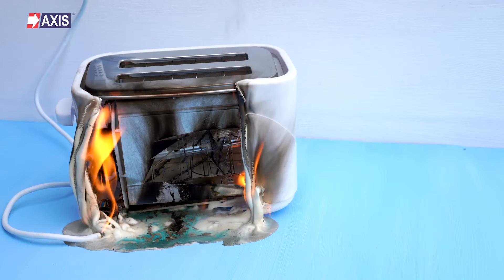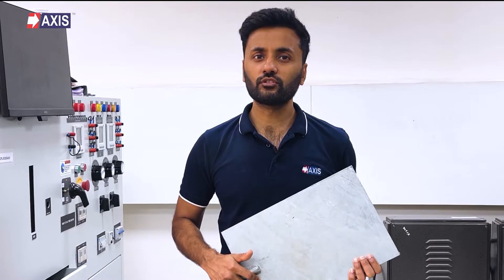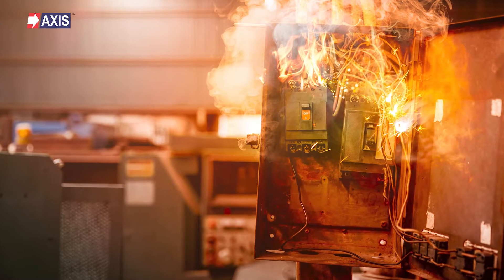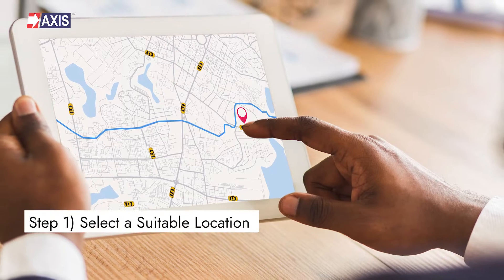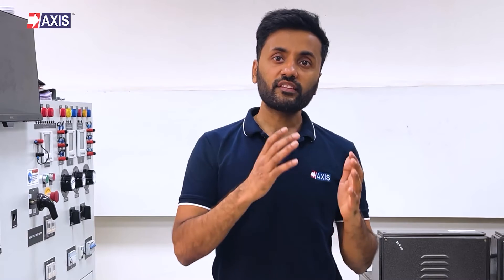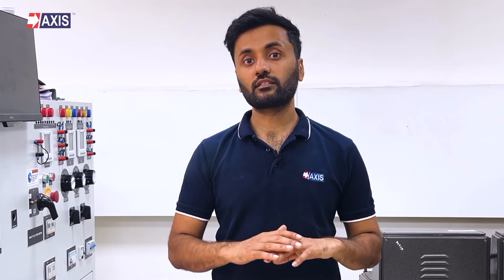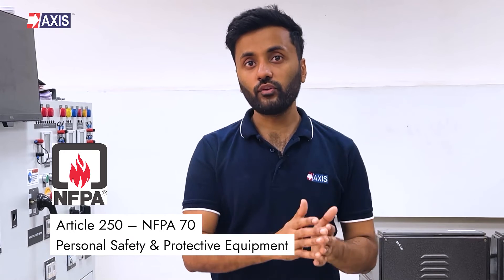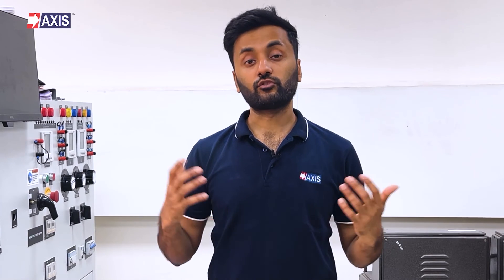Earth Plate Installation - Learn Plate Earthing in Depth! ⚡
Dive into the essentials of electrical safety with our expert guide on Earth Plate and Earthing techniques! This video is your go-to resource for understanding everything about Earth Plate Installation and the vital role of Earth Rods in enhancing grounding efficiency.

We'll walk you through the concept of Earth Plates, highlighting their significance in directing faulty electrical currents safely into the ground. Discover the meticulous process of Earth Plate Installation, ensuring your electrical systems are safeguarded against potential hazards.

 Learn the difference between Earth Plates and Earth Rods, and how to select the ideal earthing solution based on soil resistivity. With our 30 years of expertise in Earthing and Lightning Protection Systems, we're here to share valuable insights on maintaining your Earthing setups for optimal safety.

Don't miss out on mastering the ins and outs of Earthing through our detailed exploration of standards governing Earth Plates and their installation.

Your support helps us bring more expert content to the community!

0:00 Introduction
0:40 What is an Earth Plate?
1:48 Earth Plate VS Earth Rod
2:04 Earth Plate Installation
4:25 Relevant Standards for Earth Plates